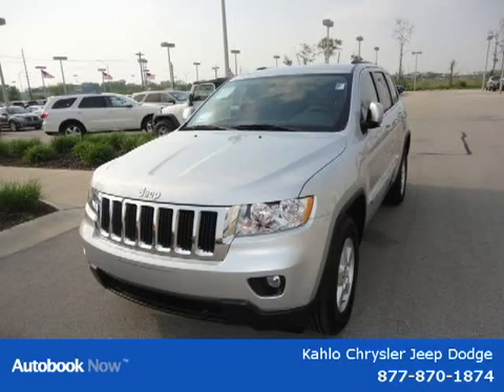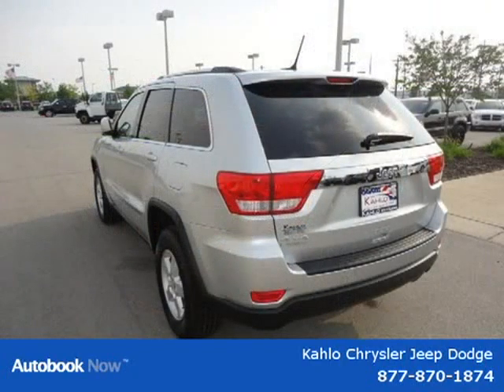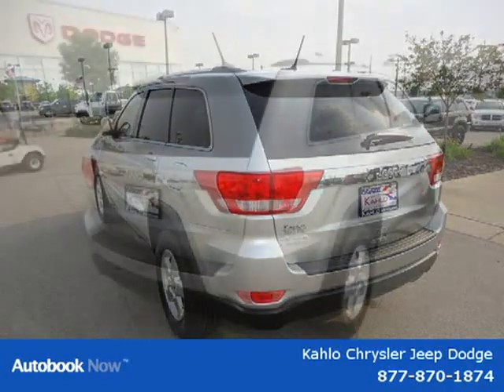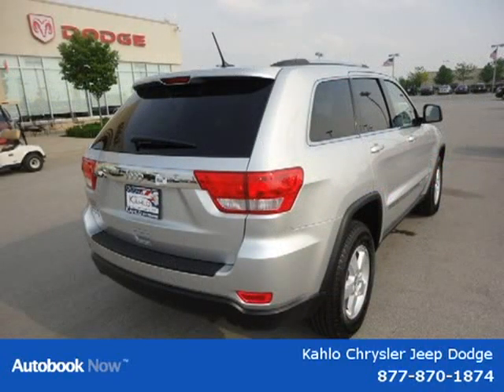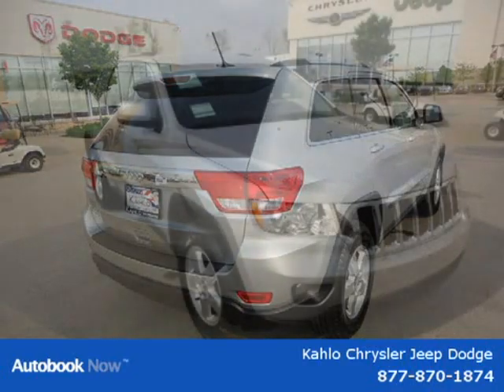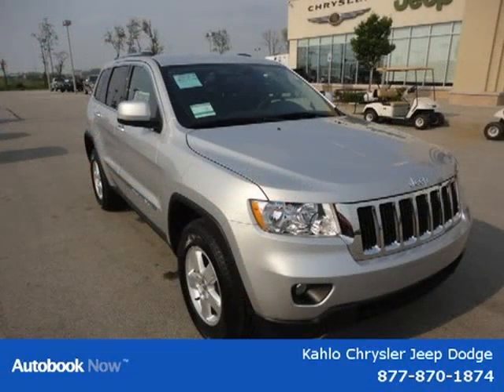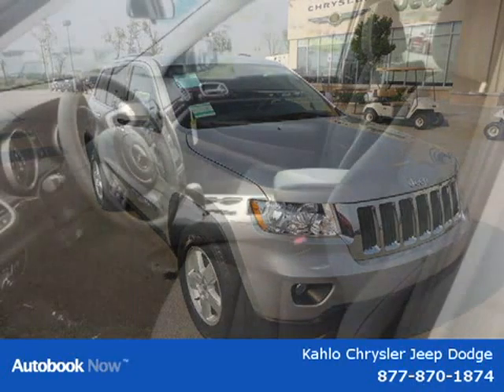2011 Jeep Grand Cherokee Noblesville Indianapolis IN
Price: $ 32,995
Mileage: 5
Trim:
Ext. Color: Silver
Int. Color:
Transmission: Automatic
Engine:
Doors:
Stock No.: 1J291
VIN: 1J4RR4GG9BC681648